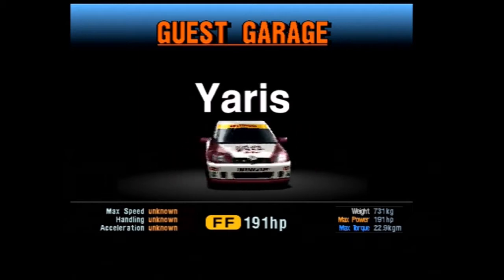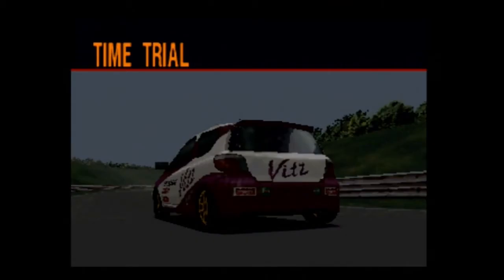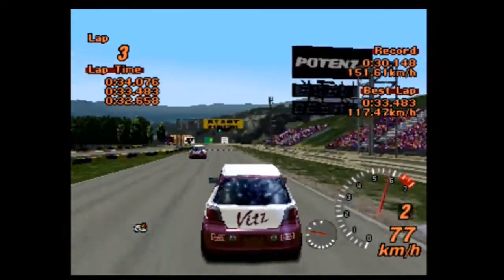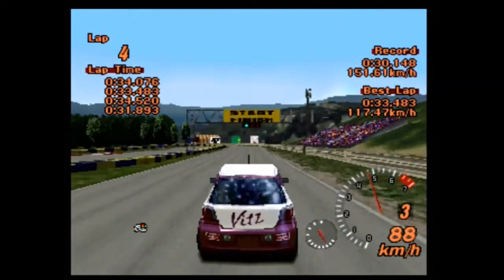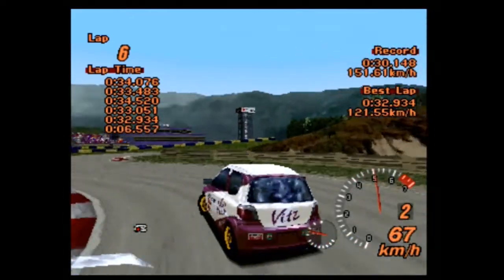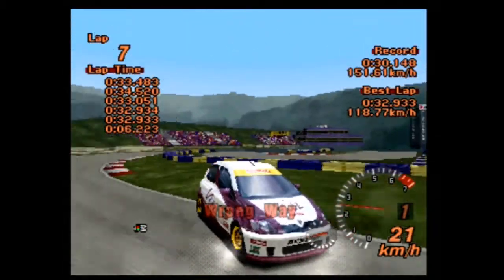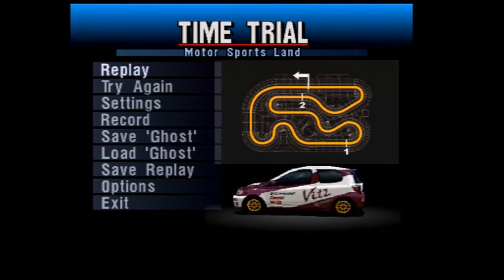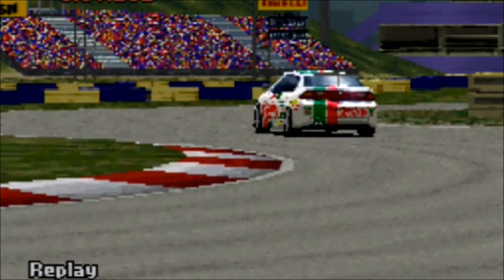The Hot Lap Classic: 1999 Toyota Yaris F (Vitz) - Gran Turismo 2